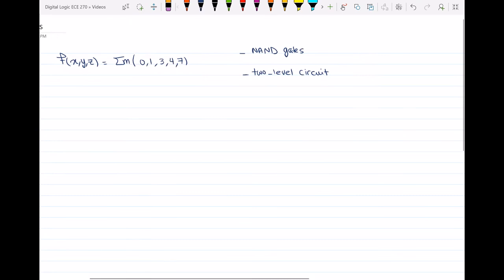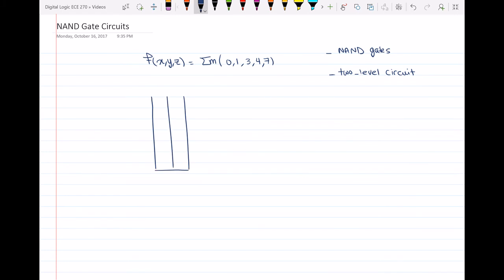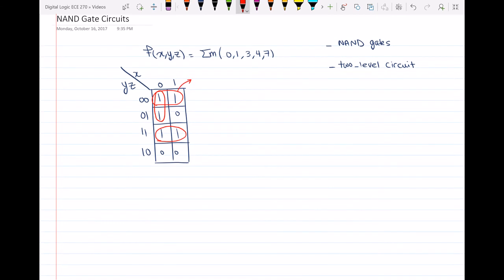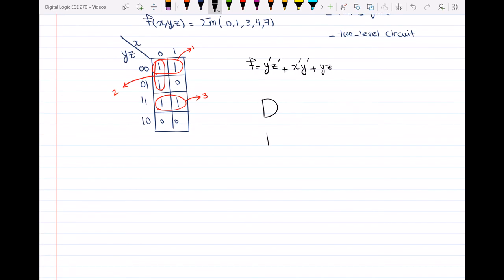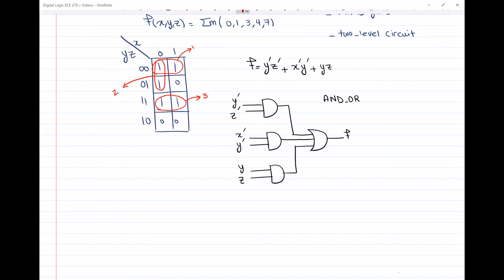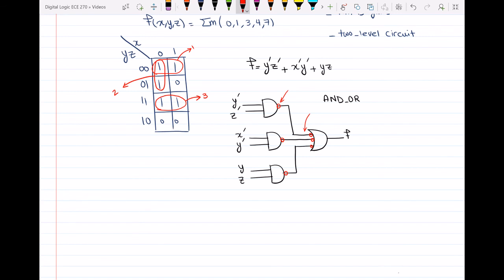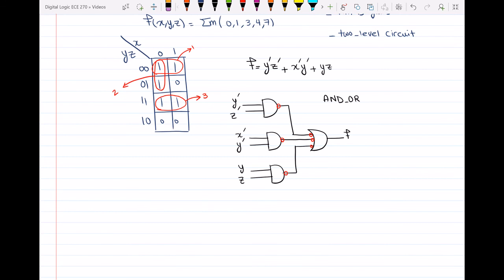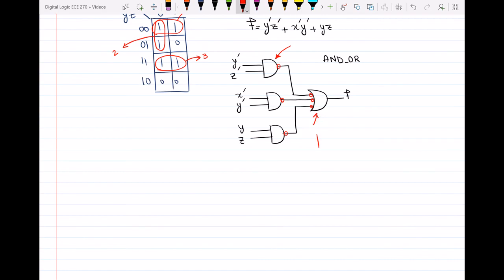Design a Circuit Using only NAND Gates